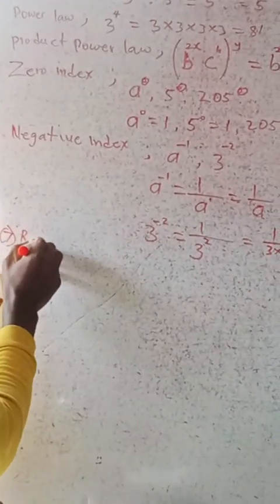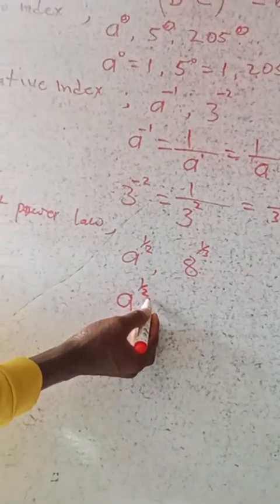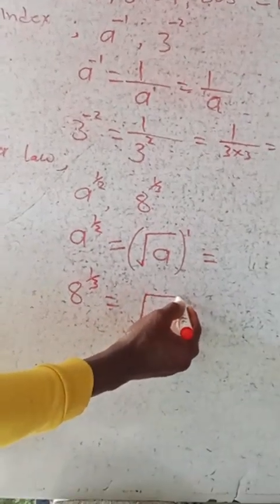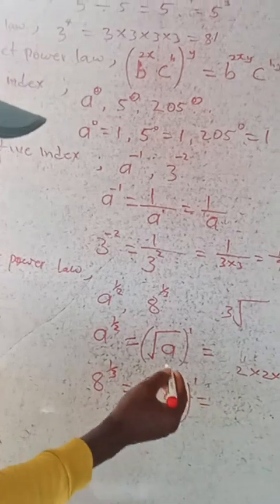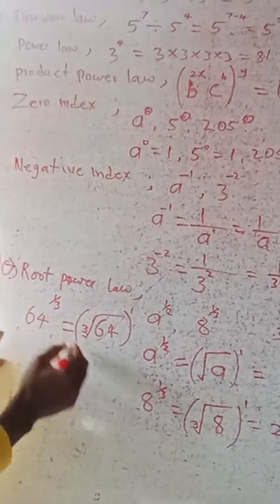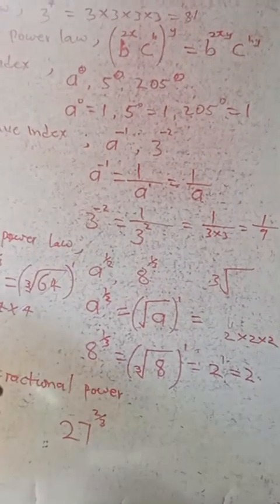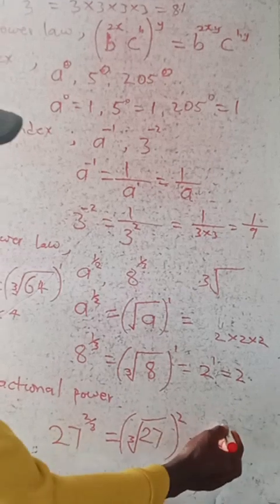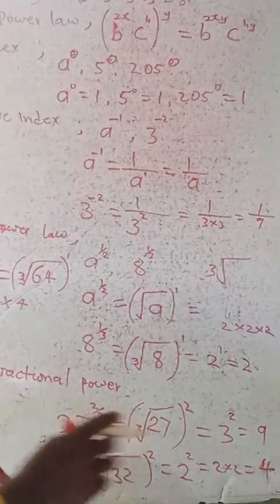LAWS OF INDICES CONTINUATION